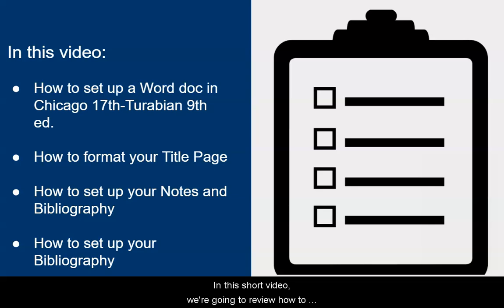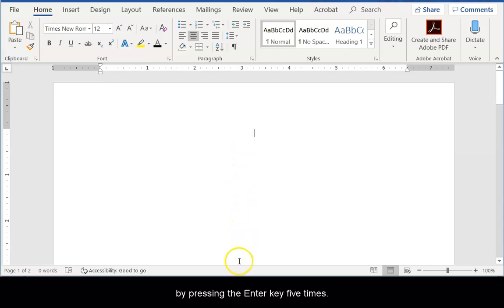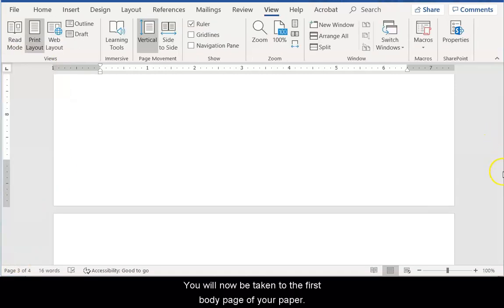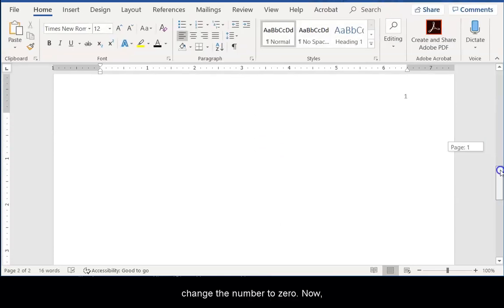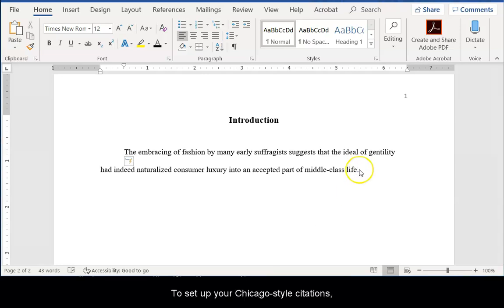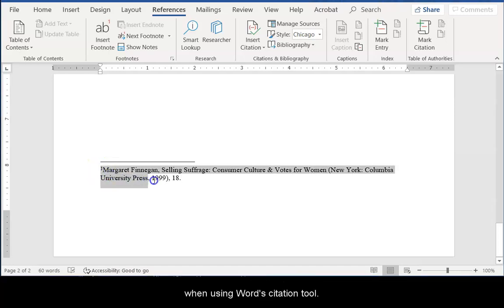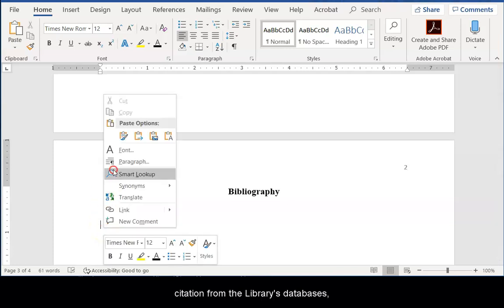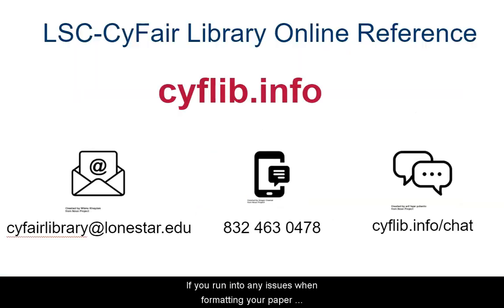Format a Word Document in Chicago (CMS) 17th/Turabian 9th ed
This video walks you through setting up a Word document following the current editions of Chicago/Turabian for the Notes-Bibliography style, including a Title page. Find more information on CMS, APA, and MLA styles on our guide